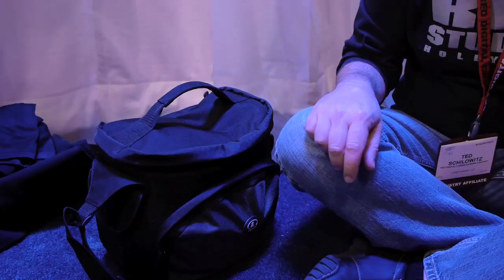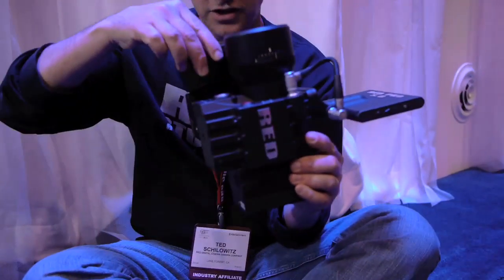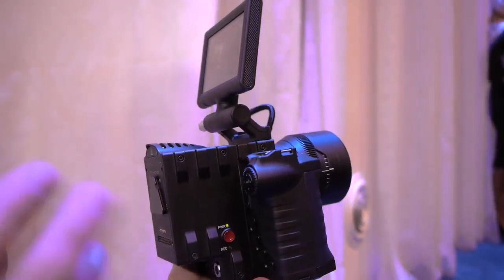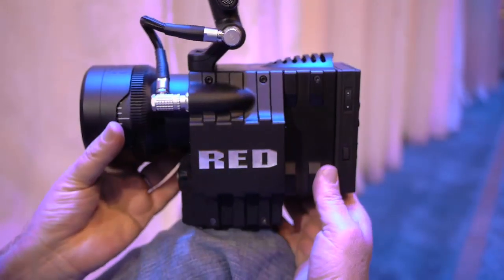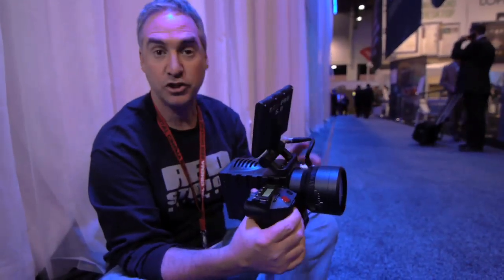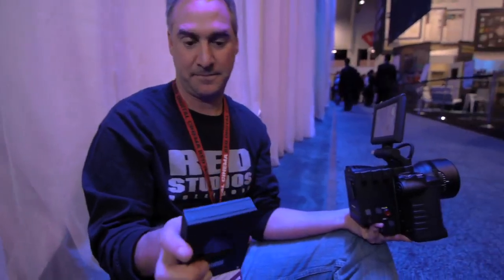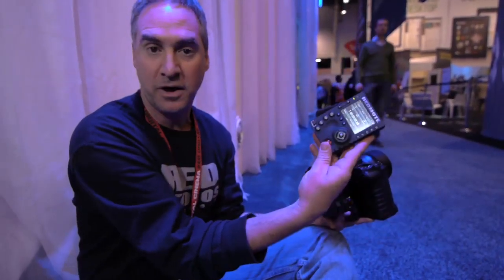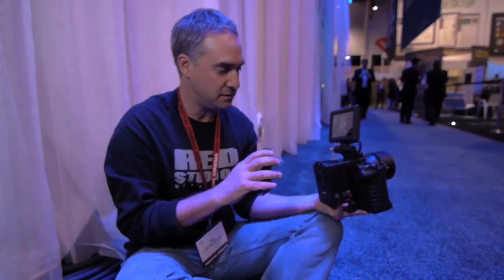CES 2011: Red Scarlet Super HD camera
Ted Shilowitz of Red Digital Cameras introduces the Scarlet Super HD -- domestic cousin to the Red cameras used to shoot movies such as The Social Network and Pirates of the Caribbean: On Stranger Tides